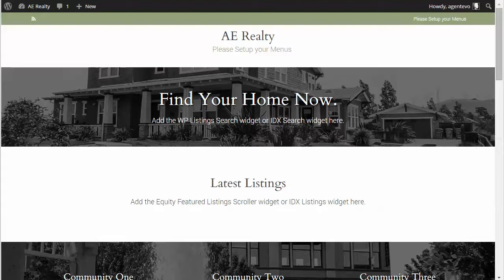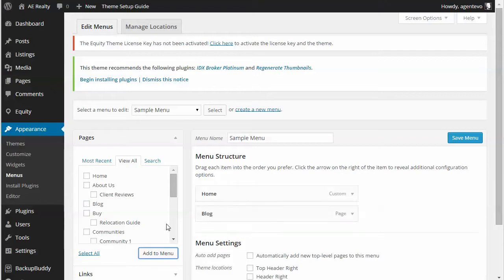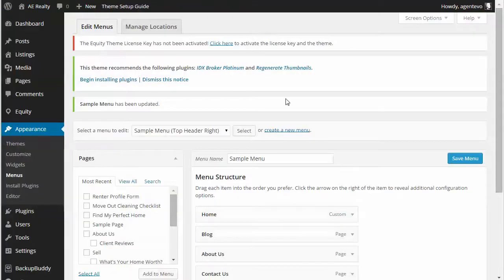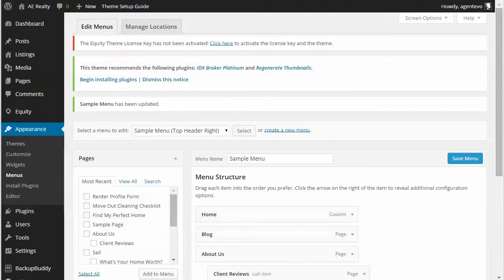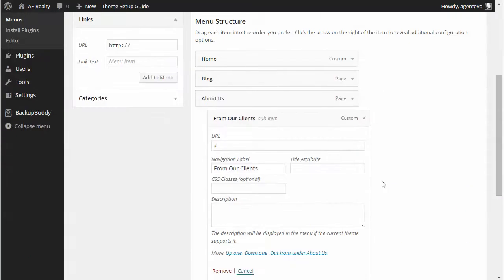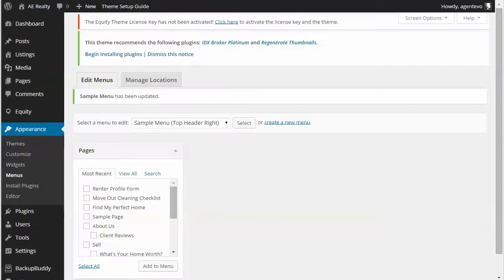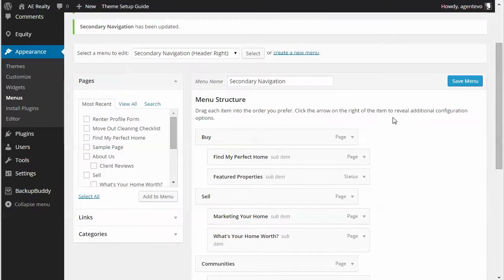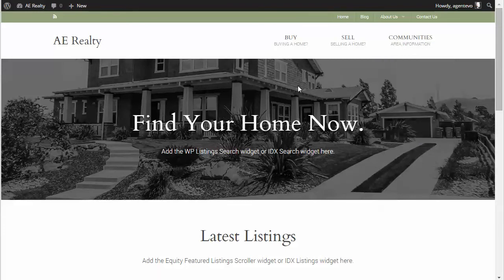Must See Menus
How to create and add navigation menus in Must See for Equity.